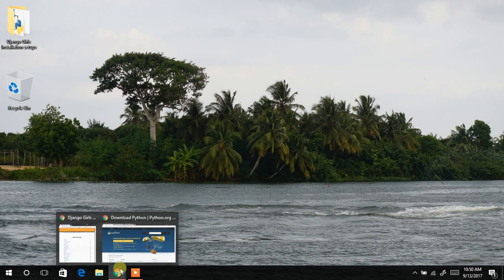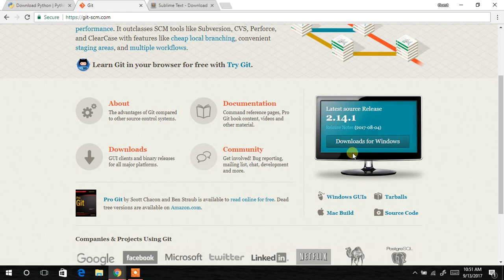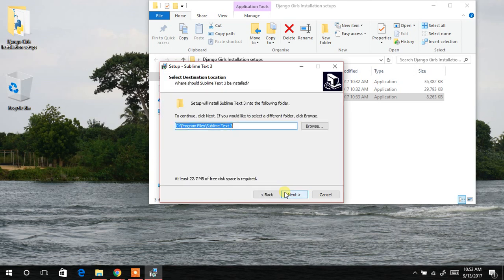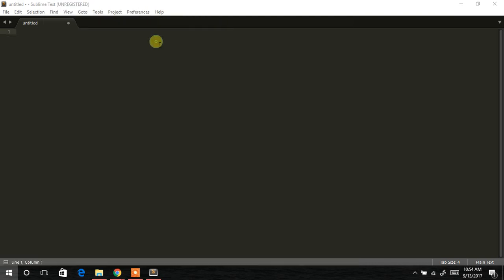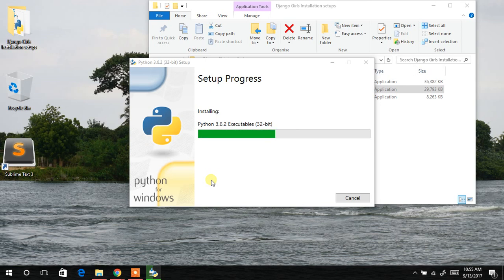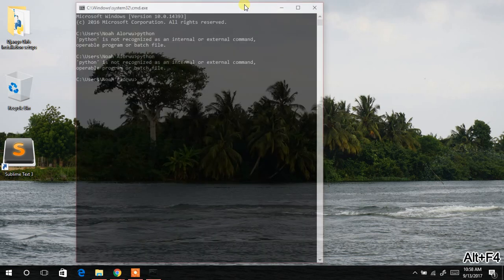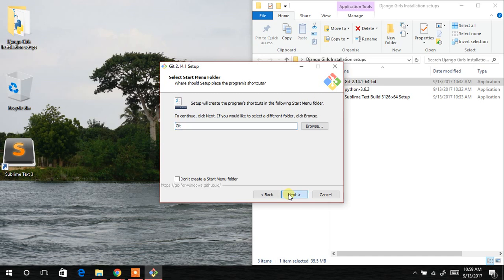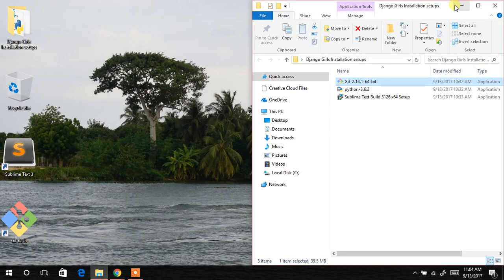Installation - Django Girls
In this tutorial you'll learn how to install the software setups required for Django Girls workshop. The softwares includes: